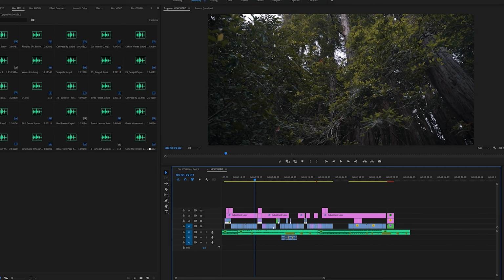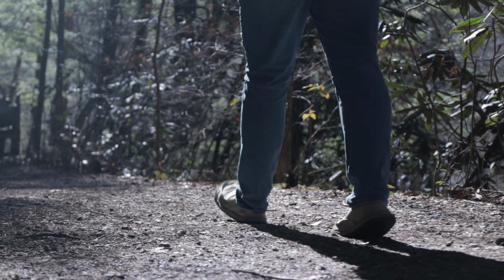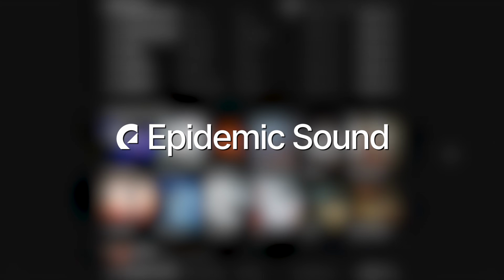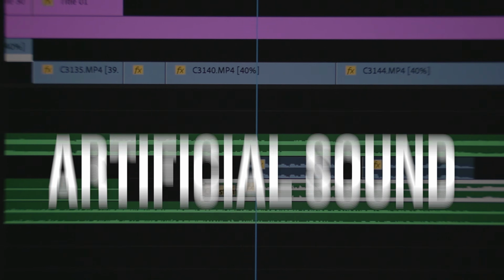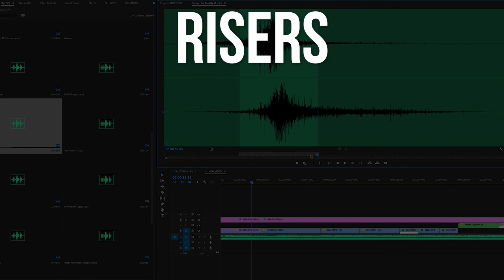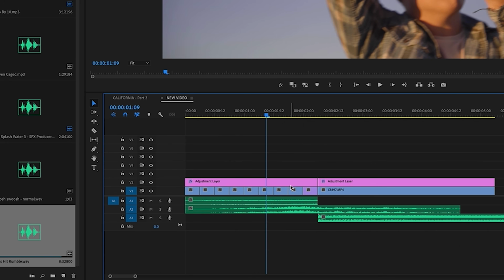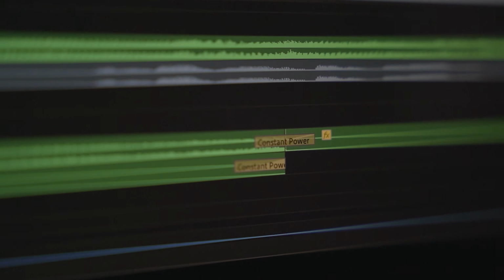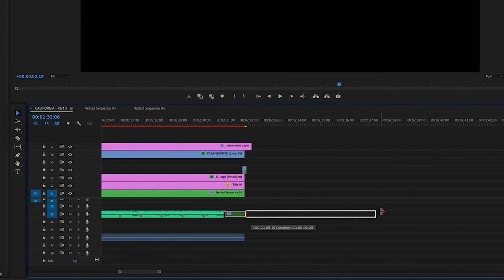IMPROVE Your Videos With SOUND Design | Tomorrow's Filmmakers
Join Our Full Tomorrow's Filmmakers Academy with over 1,200+ video lessons and over 120+ hours of content!